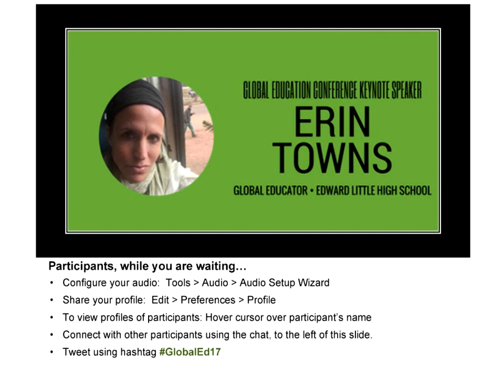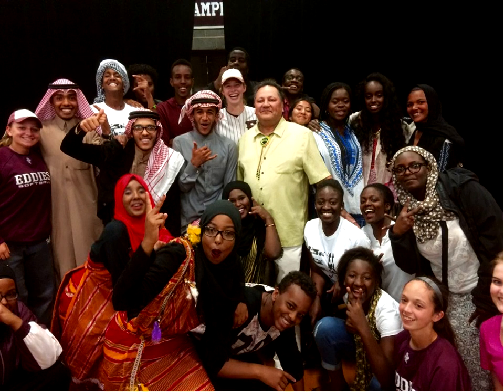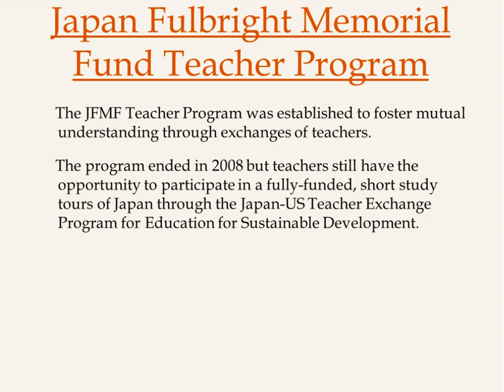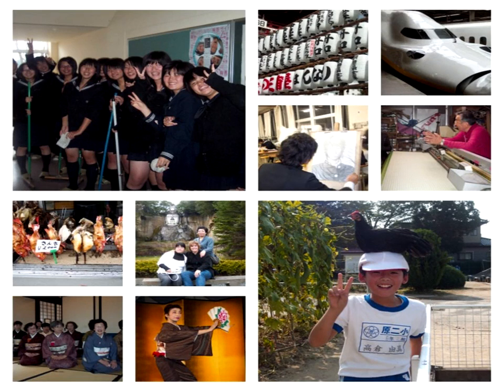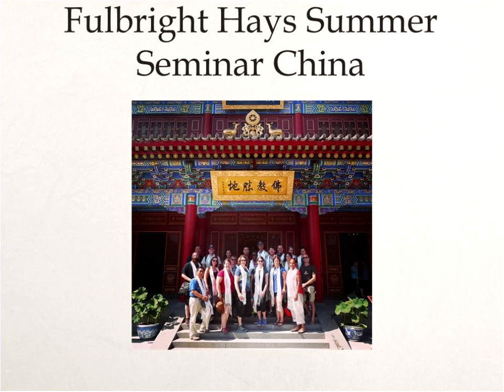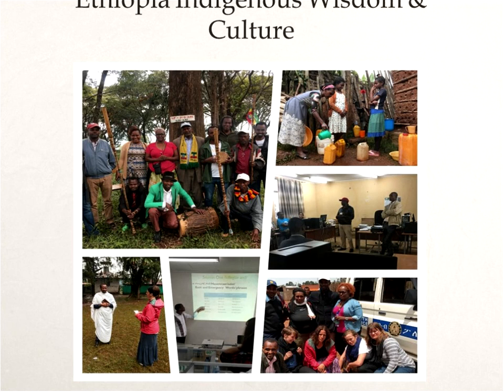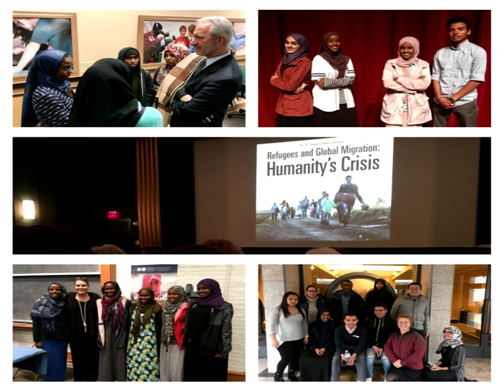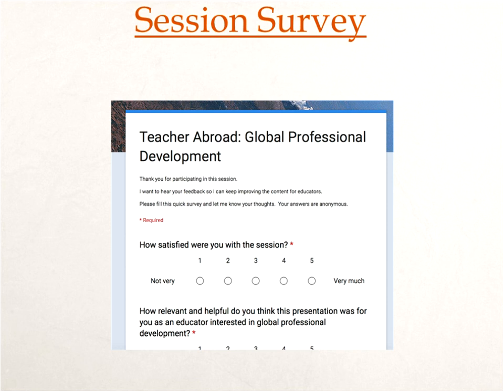Erin Towns - 2017 Global Education Conference Keynote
Erin Towns
Global Educator, Edward Little High School

Erin Towns is a high school educator with over 16 years of experience teaching geography, world history and contemporary global issues. She became interested in making education more relevant for students by bringing the world directly into the classroom. In 2008, she started traveling the world thanks to global professional development program opportunities including the Japan Fulbright Memorial Fund Scholarship Program, Teachers for Global Classrooms Program, Fulbright Hays Summer Seminar Abroad Program, and as a participant on a team Fulbright Hays Curriculum Development Project. Ms. Towns travels regularly and presents to local, national, and international audiences on topics involving uses of technology in education and educating for global competency. Recently she began a statewide partnership to support K-12 educators in Maine who are interested in using spatial technology, or Geographic Information Systems (GIS) to bring the world into their classrooms.

Teacher Abroad - Global Professional Development
This presentation will introduce participants to the benefits of international professional development opportunities that teachers around the world can take advantage of to increase global competency in the classroom. Specific examples of follow on classroom strategies, lessons, units and capstone projects will be highlighted to show how teachers use experiences of international travel to benefit students and teaching colleagues.